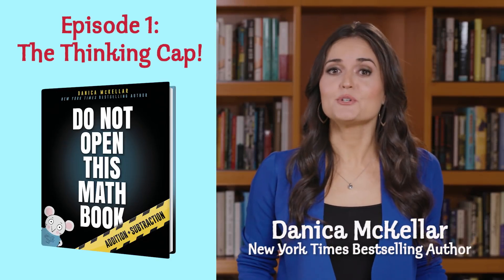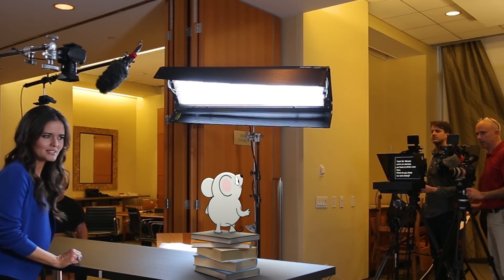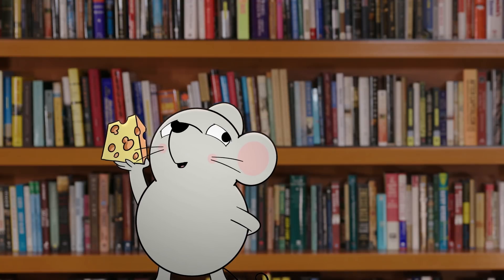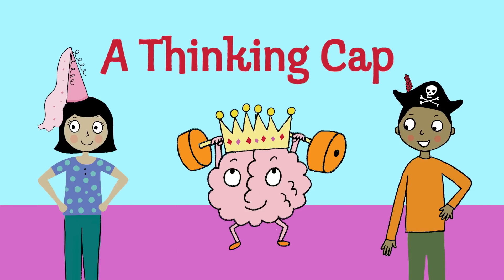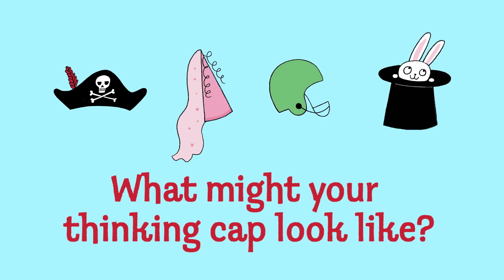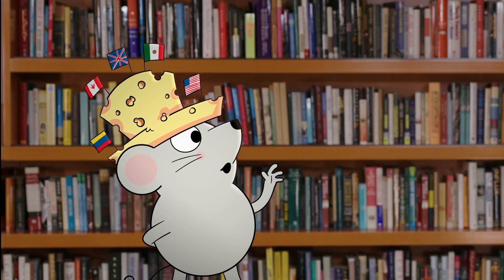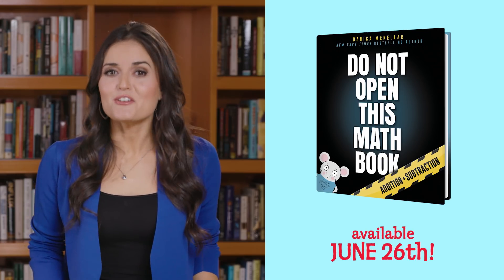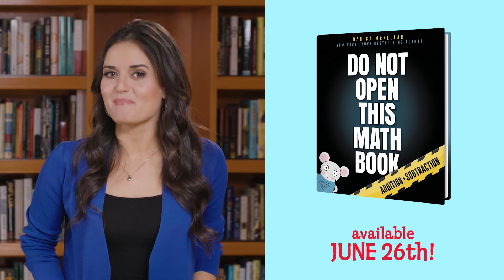Put on your Math Thinking Cap with Danica McKellar!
New York Times bestselling author Danica McKellar is back with a fun and accessible introduction to the essentials of math. Addition and subtraction are as easy as 1 + 2 = 3 in this funny and educational book that will have readers embracing math instead of fearing it.

Finally, a FUN book to read with kids that helps bridge the gap between what's being taught in school and how today's parents learned math back in the day. Giggle your way through entertaining lessons on addition and subtraction involving muffins, turkey sandwiches, kittens, googly eyes, and more!

Actress, math whiz, and New York Times bestselling author Danica McKellar uses her proven math techniques to give children the solid grasp of addition and subtraction that will be key to their success and unlock their potential in the classroom and beyond!

You will WANT to open this math book!